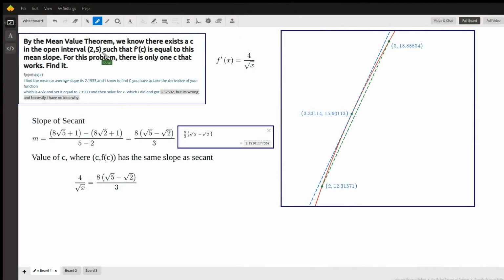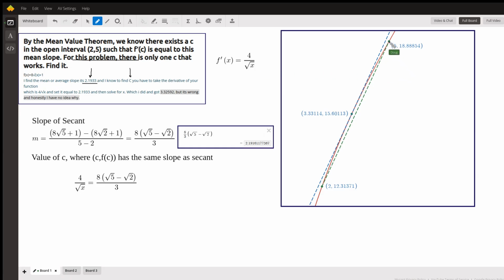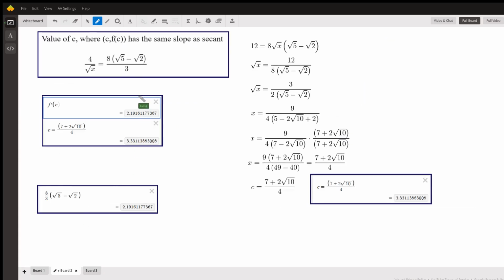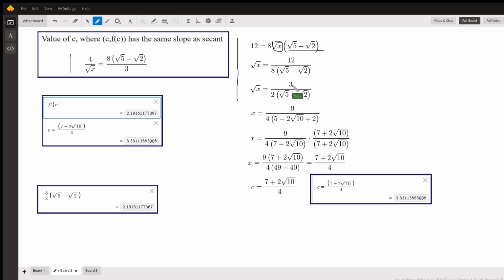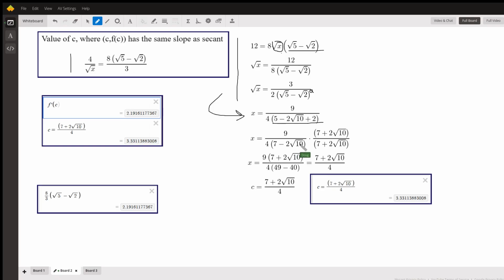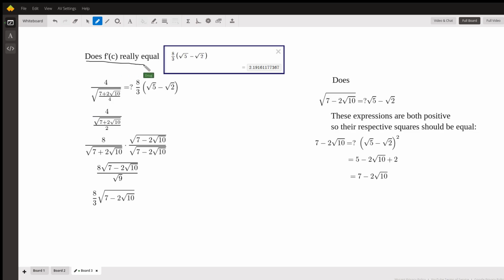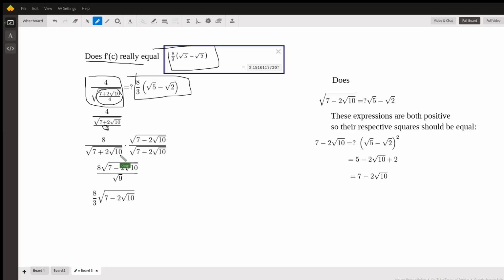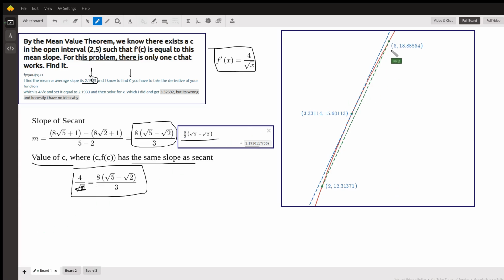For the function f(x) = 8sqrt(x) + 1, find the value of c between 2 and 5, so tangent at (c, f(c))..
Question: By the Mean Value Theorem, we know there exists a c in the open interval (2,5) such that f′(c) is equal to this mean slope. For this problem, there is only one c that works. Find it.
f(x)=8√(x)+1I find the mean or average slope its 2.1933 and I know to find C you have to take the derivative of your functionwhich is 4/√x and set it equal to 2.1933 and then solve for x. Which i did and got 3.32592, but its wrong and honestly I have no idea why.

Answered By:

Doug C.